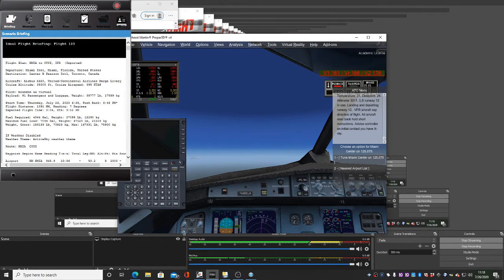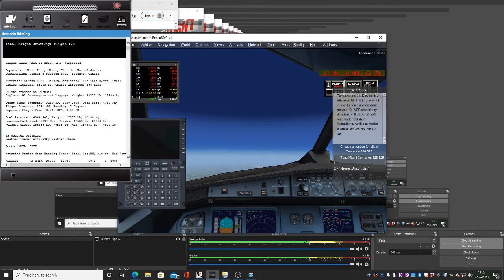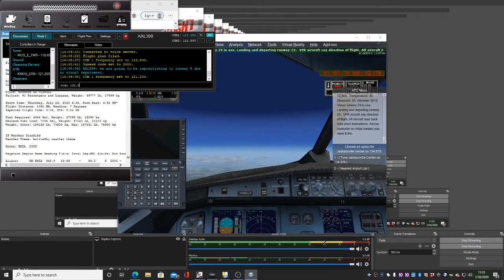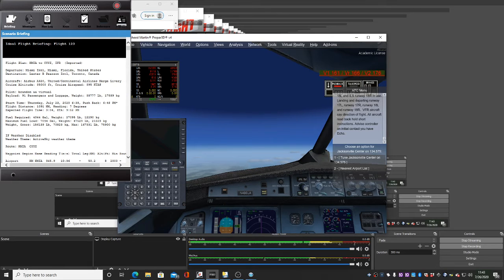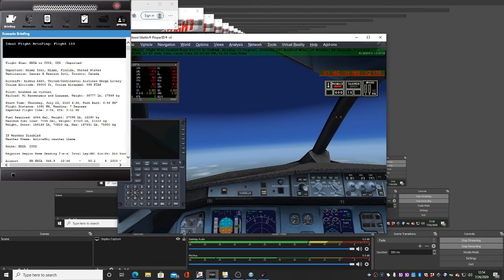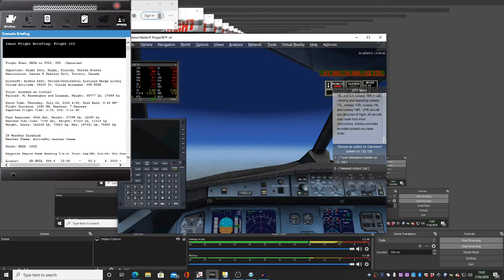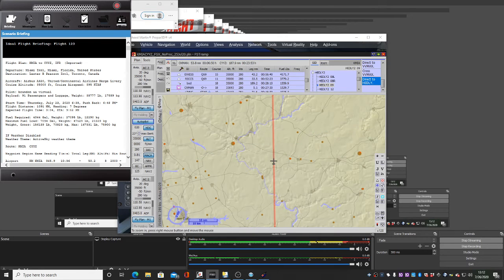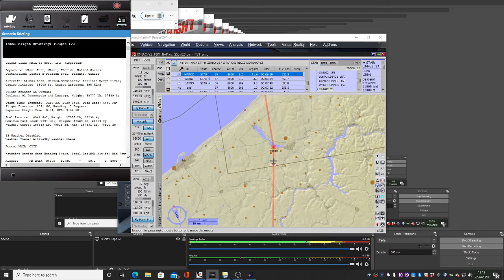MIAMI TO TORONTO Officer Brandon armstrong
Join brandon as he takes you on a flight from MIAMI TO TORONTO.